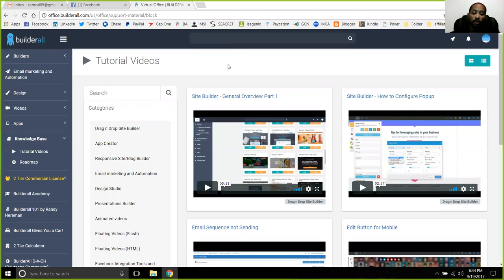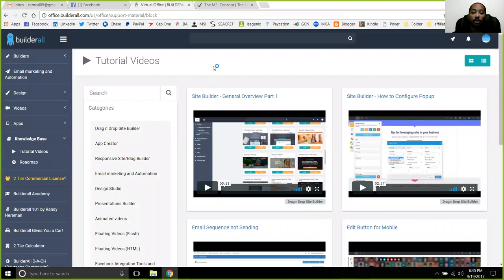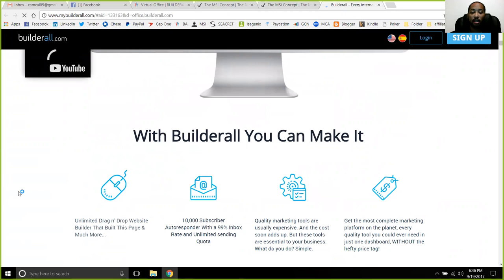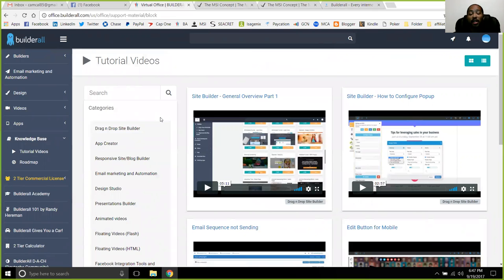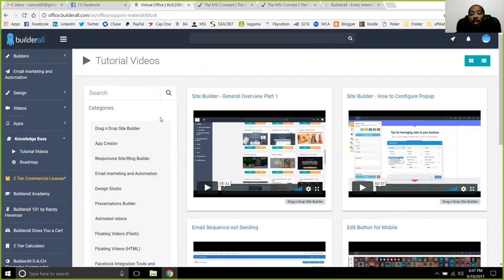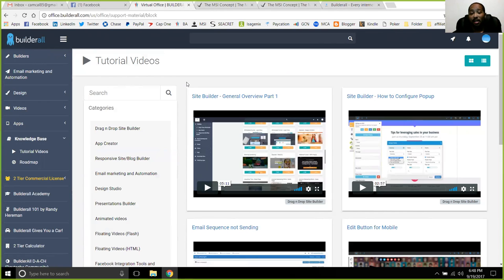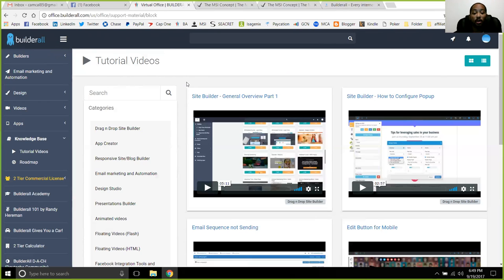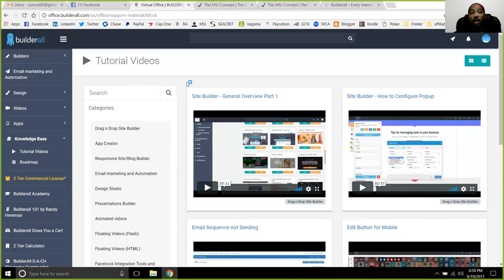MSI Mind Live - Same System, New Platform More Customization for All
MSI is now on a different platform that I feel is a much better system for everyone with unlimited customization for all rather than just what we have in MSI.

You can login to get access to more tools direct from MSI.

I look forward to working with you on the new sales automation platform.

Cam Callender
Creator of the MSI Concept